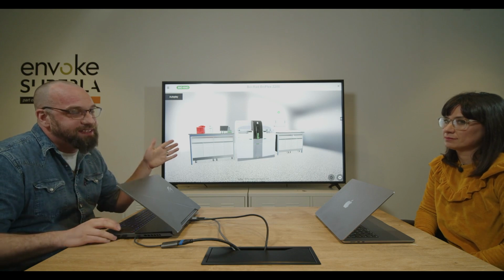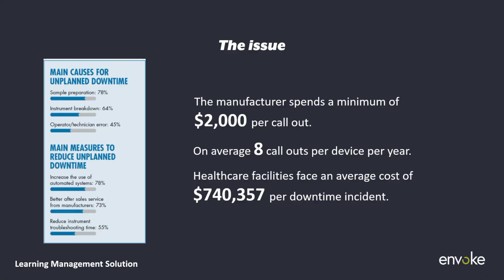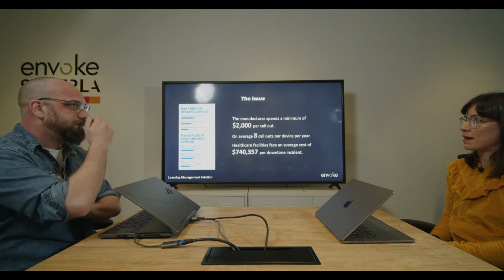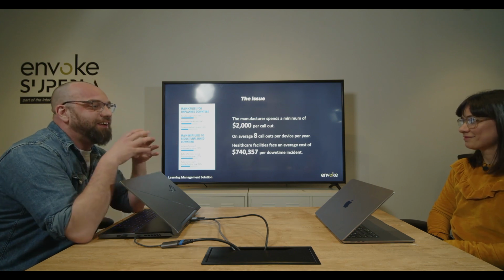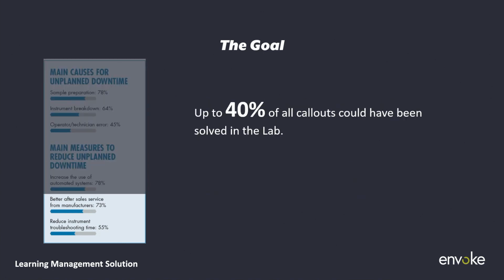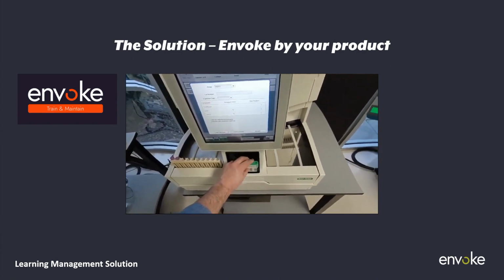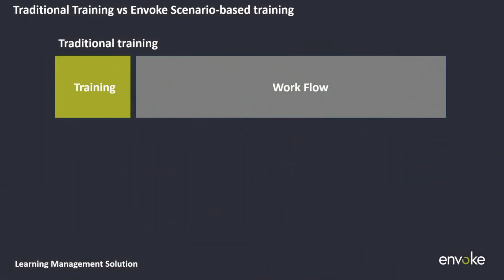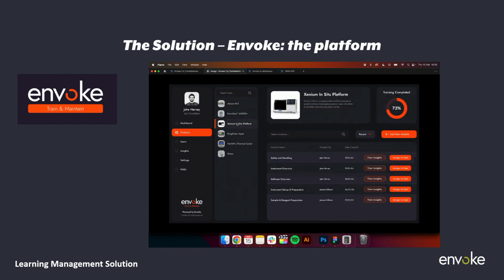Your virtual instrument, in the real world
Learn about digitally transforming your approach to Training & Maintenance.

Stuart & Alicia from the Envoke team talk about how bringing a virtual version of your devices into the real world can significantly reduce costs, improve scalability and ensure compliance.

See how Apple Vision Pro and Meta Quest 3 can truly transform training and maintenance!